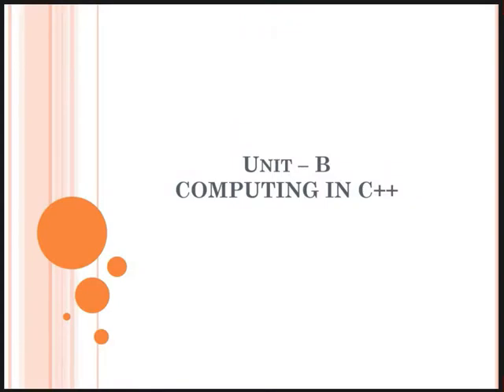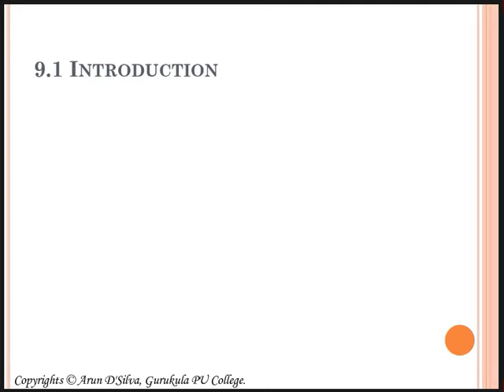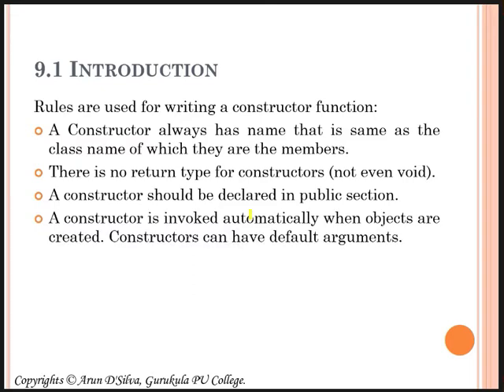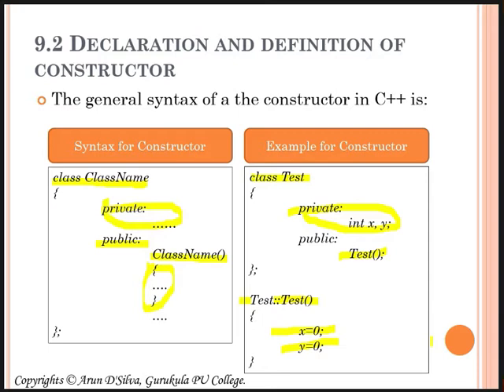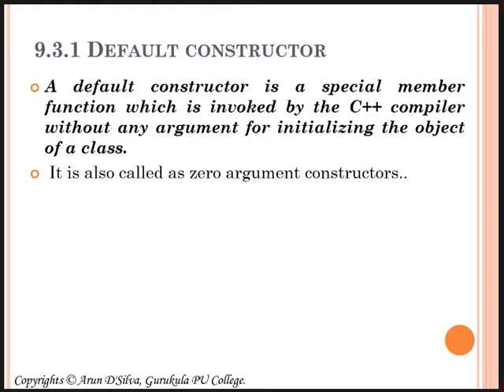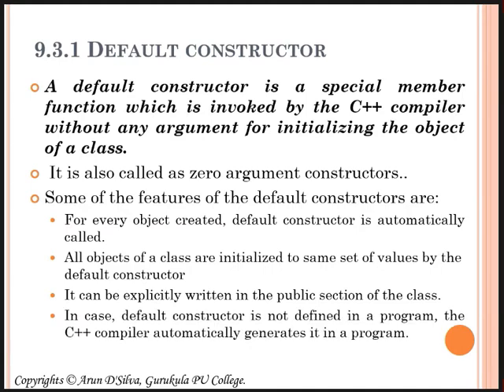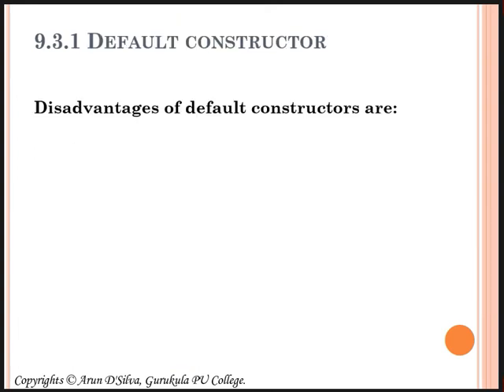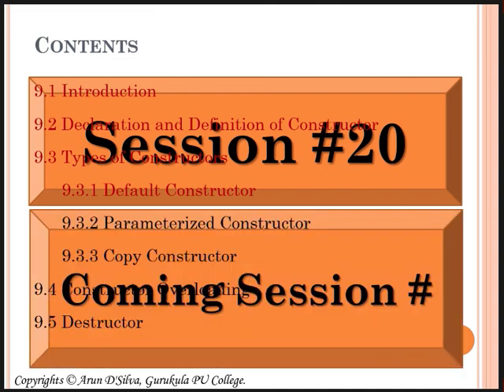II PU Session#20 - Constructors & Destructor (Part 1)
Prepared & Recorded by Arun D'Silva of Gurukula PU College, Koteshwara. In this video discussed about the Introduction, Declaration and Definition of Constructor and Types of Constructors -Default Constructor.